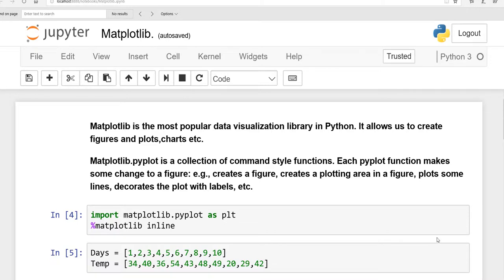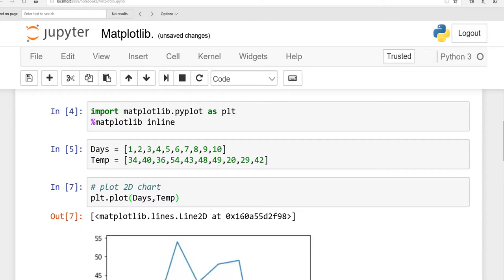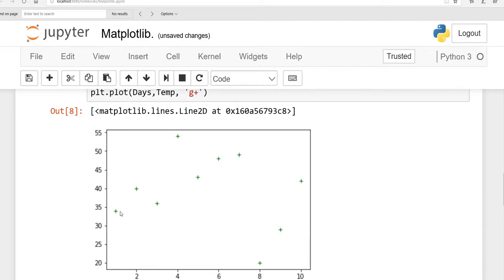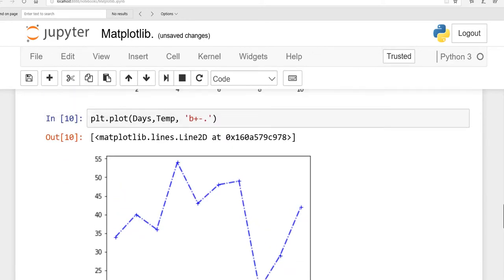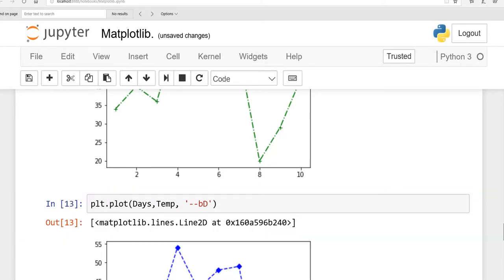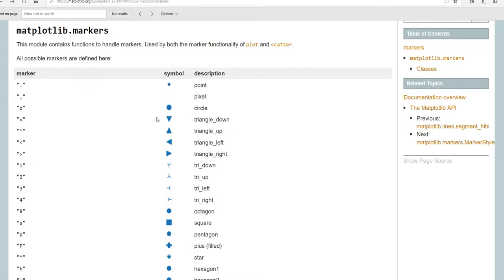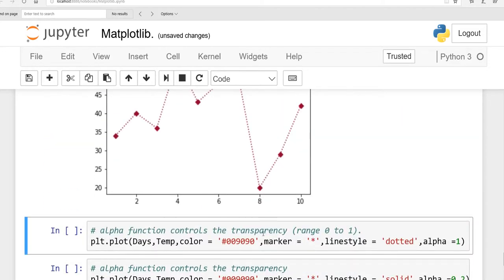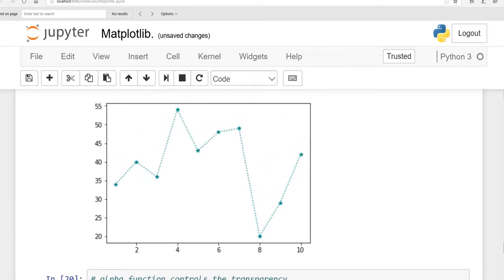Color, Marker, Markersize, alpha functions. etc: English